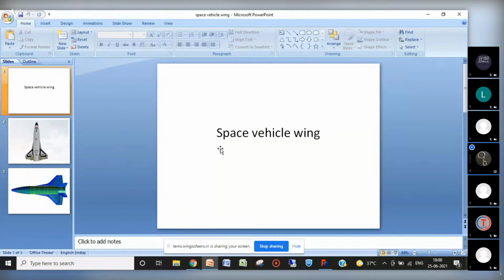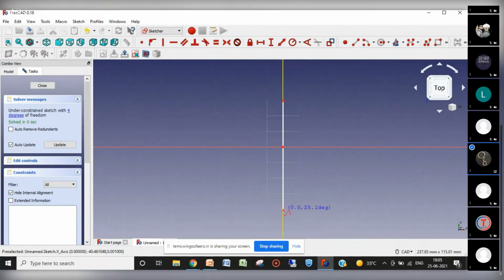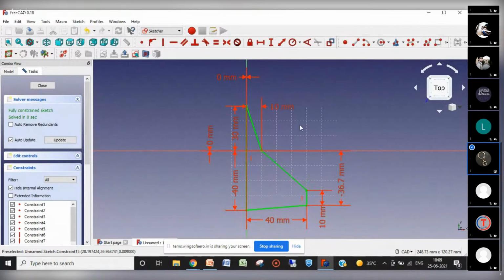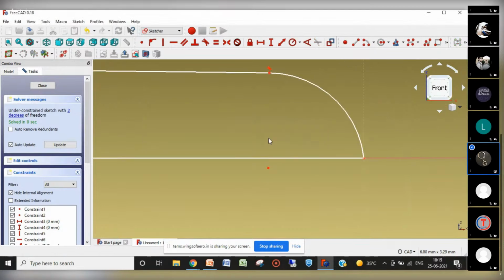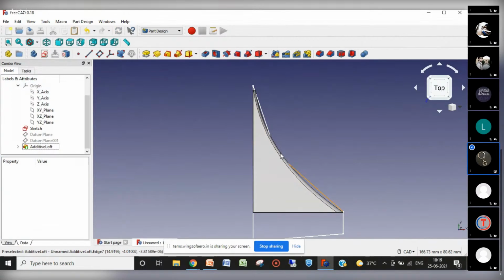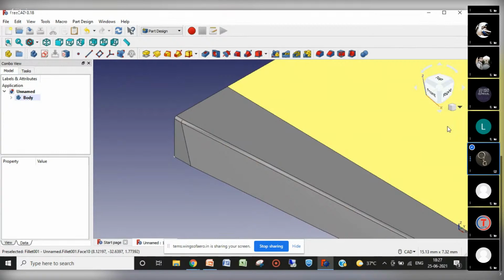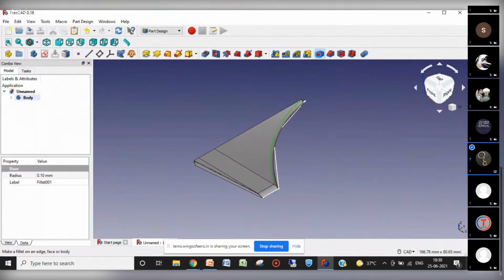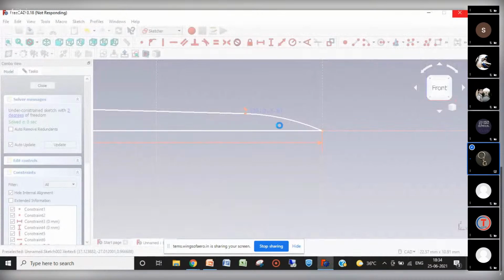Design of Space Vehicle Wing | Session 5